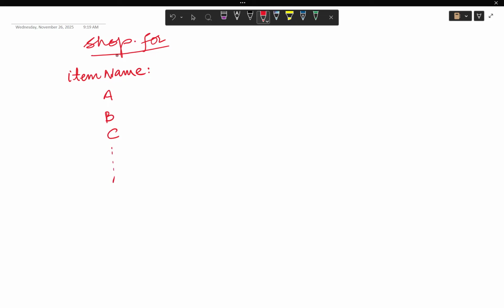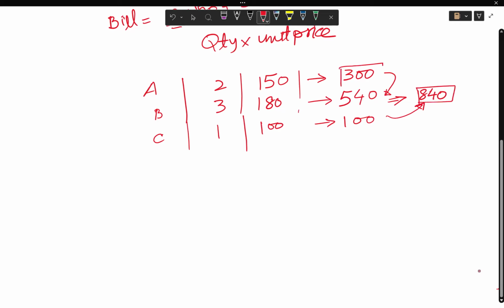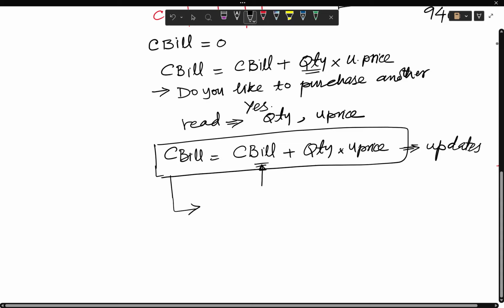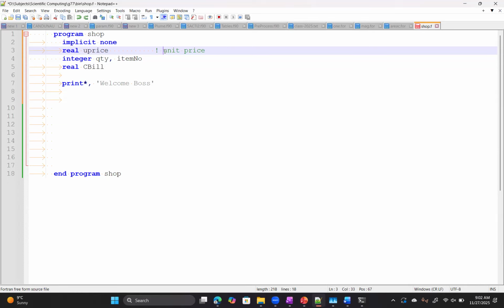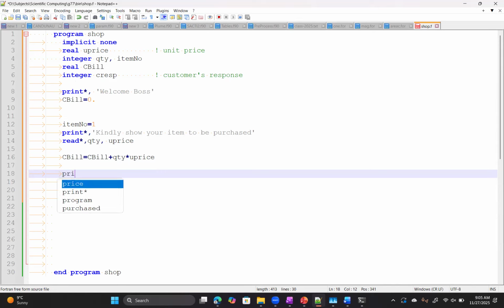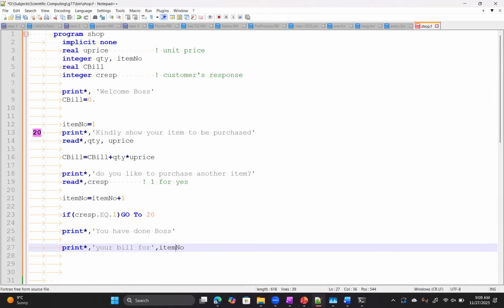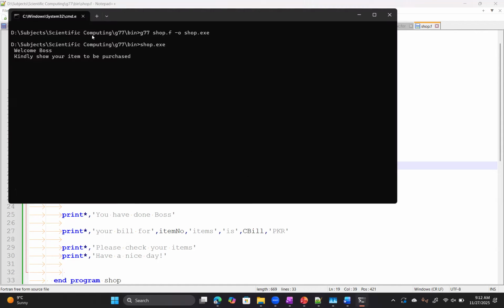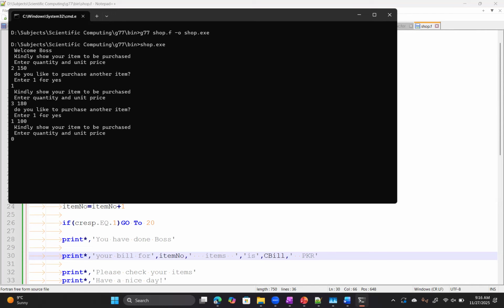Customer's bill at a shop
In this screencast, an algorithm to calculate the bill of a customer has been developed and later programmed in Fortran.